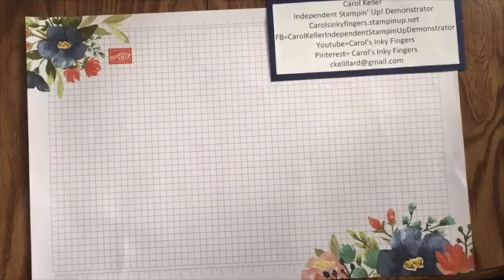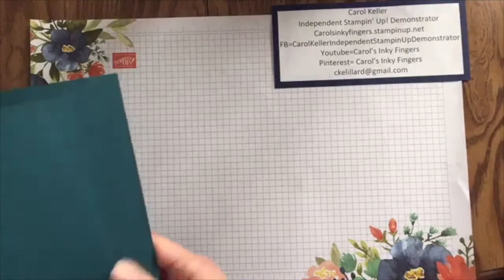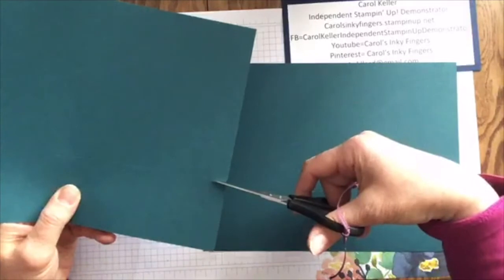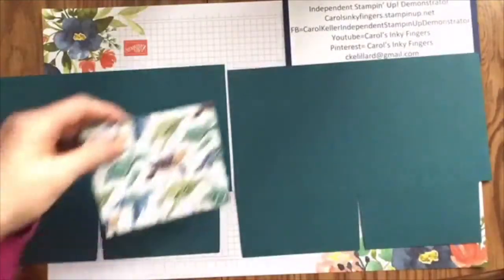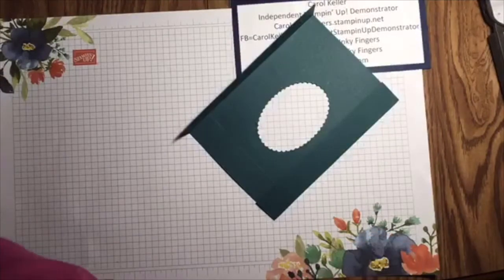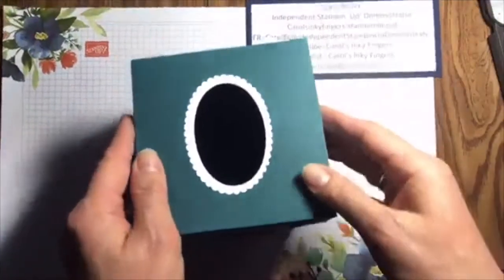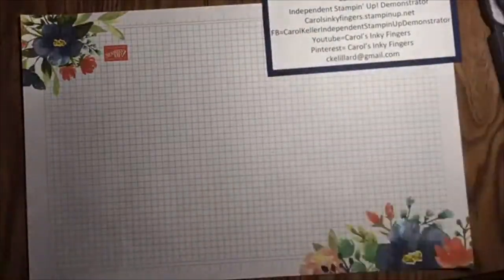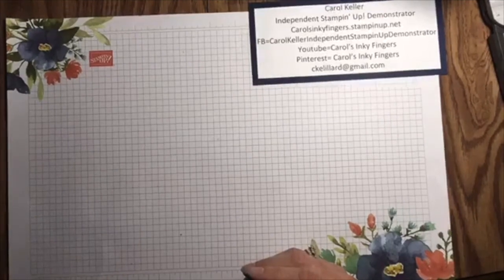Tissue Box Holder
Make a beautiful tissue box holder using Stampin' Up!'s beautiful Designer Series Papers! The Layering Ovals are used to make the tag and the opening in the top.
Dimensions:
Cardstock: 2 pieces 10" x 7-1/2," 1 piece 6-7/8" x 6-7/8," 1 piece 4-1/8" x 4-3/4," 1 coordinating piece 4-3/4" x 4-3/4"
Patterned Paper: 4 pieces 4-1/2" x 3-3/4" & 4 pieces 4-1/2" x 3/4"